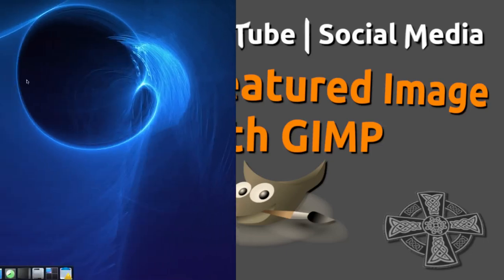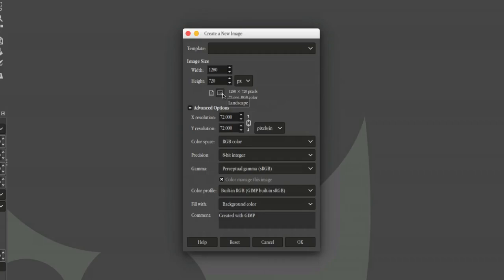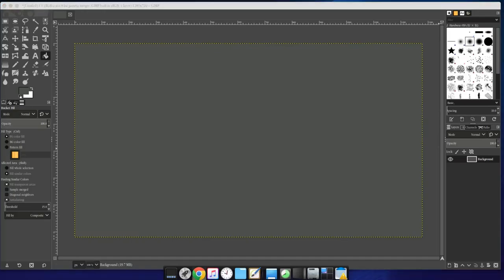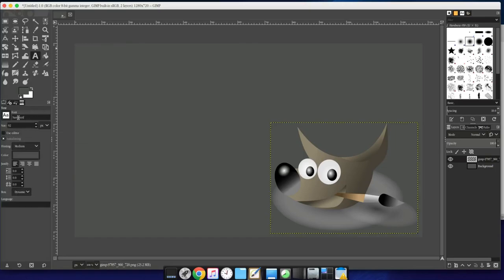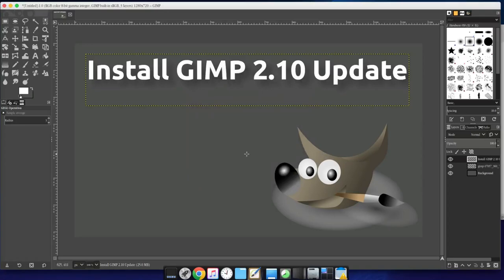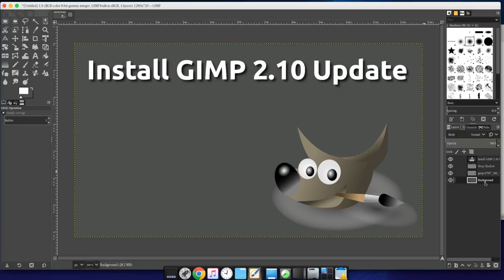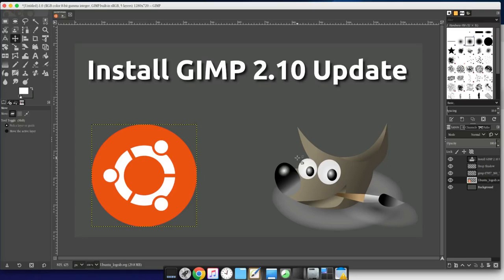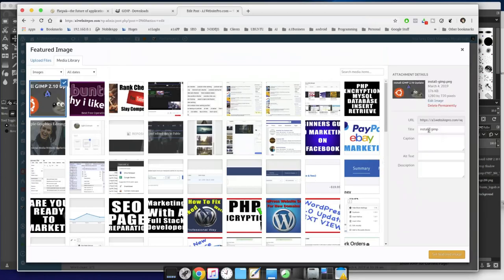Create Featured Image With GIMP | WordPress | YouTube | Social Media | Beginners Guide Easy Tutorial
Create featured image with GIMP for WordPress, YouTube or any other social media platform. The process is easy you just need to know the dimensions or ratios. I am going to share those with you here. First though, I am going to show you how to create it yourself. If you are in a hurry scroll to the bottom of this post and download the GIMP template.